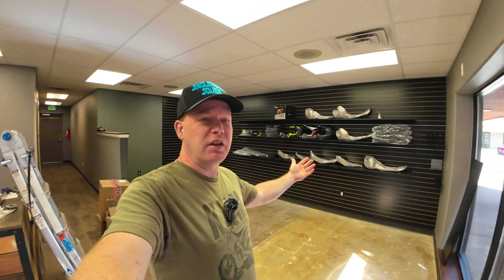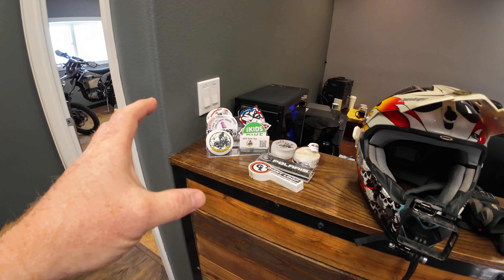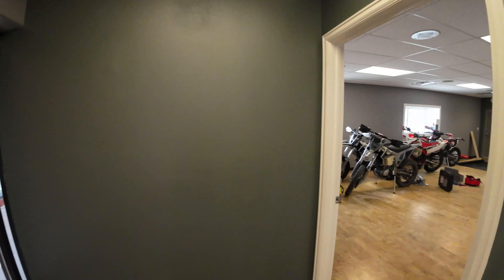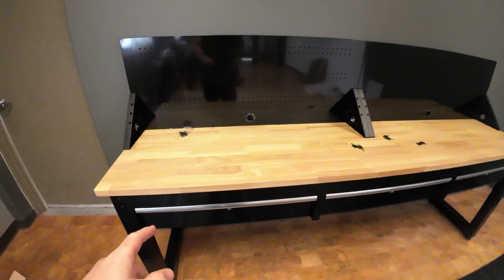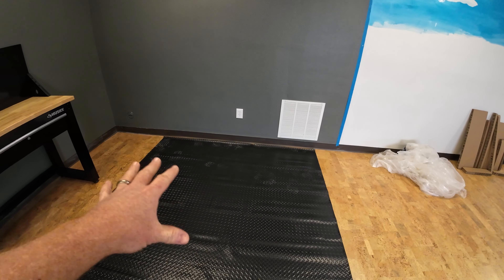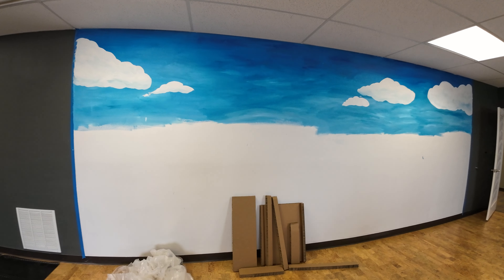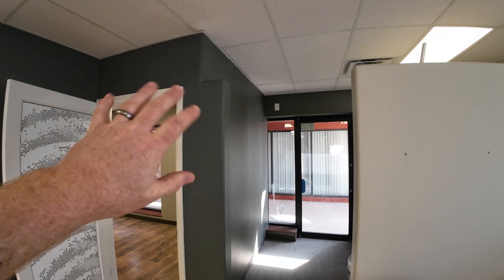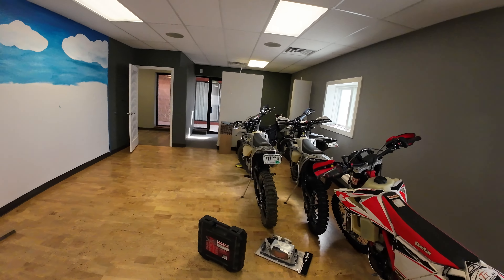A&M Moto Toys - Episode 10 - Update on Retail Space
GiveSendGo: Help us out!